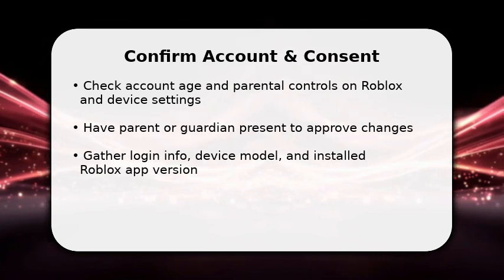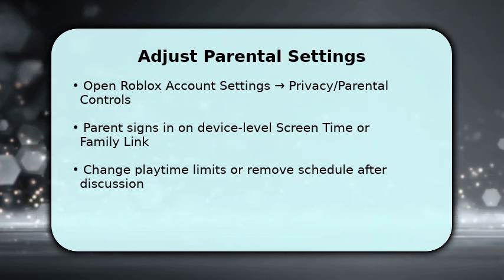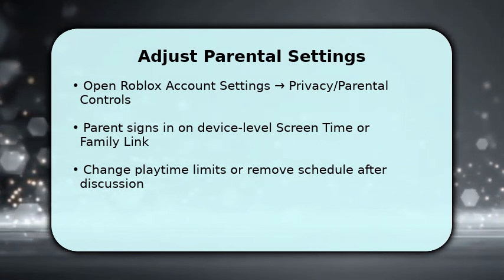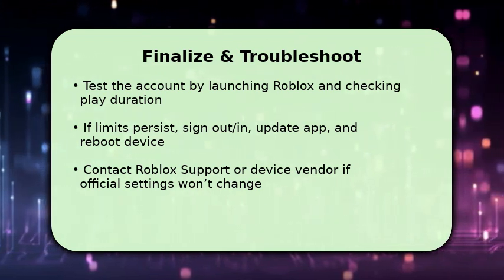How to Remove Time Limit on Roblox (full Guide)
Discover the ultimate guide to bypassing Roblox's time limits, enhancing your gaming experience. Learn step-bythy techniques and tips for uninterrupted play within this comprehensive tutorial.